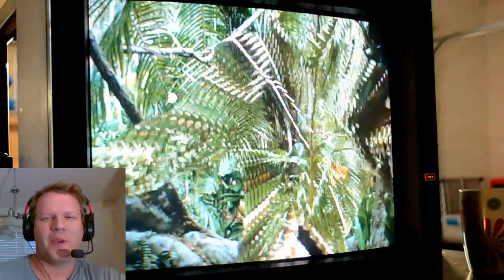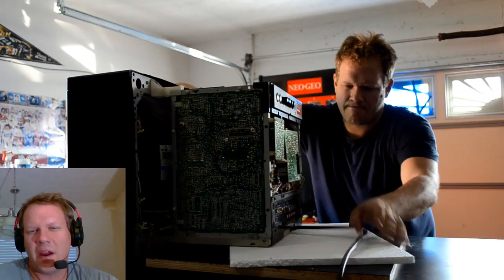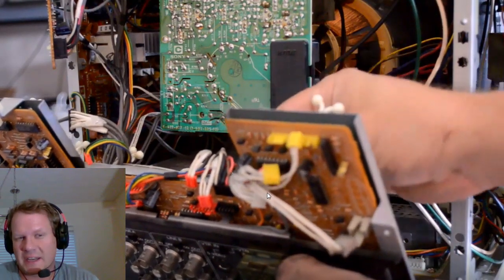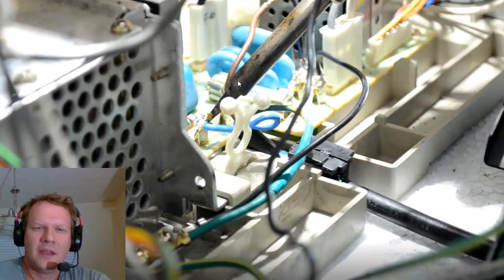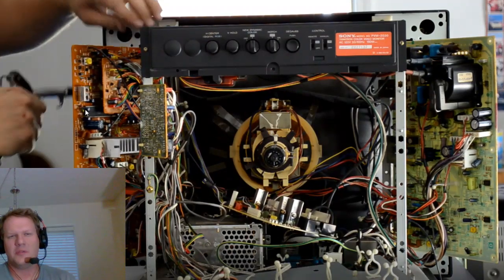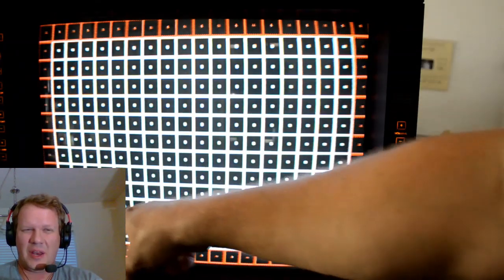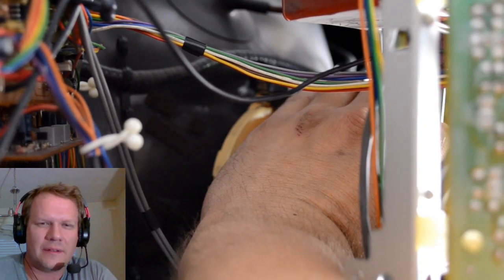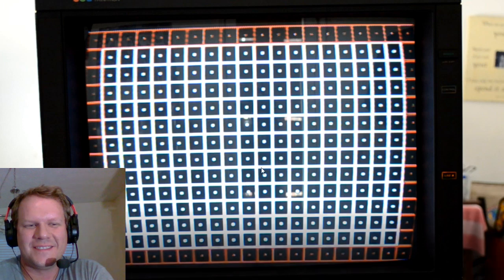Sony PVM 2030 Repairs & Yoke Adjustments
This video will be covering the Sony PVM 2030 Trinitron CRT monitor.  I will begin by tearing down the monitor, then I will make some repairs and adjust the Deflection Yoke.  This monitor is similar to the Sony PVM 2130Q, 2130QM, 2730Q, 2530 and 3230.